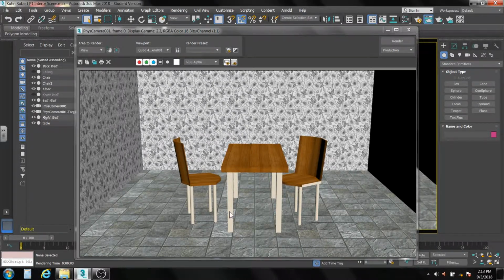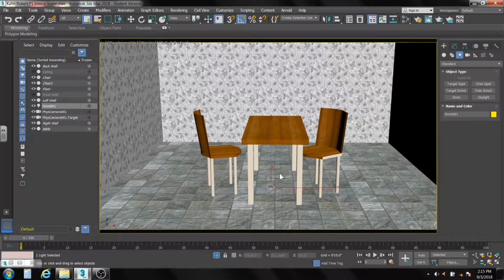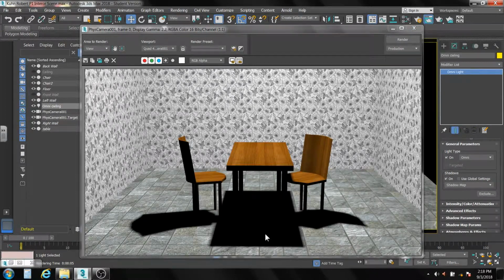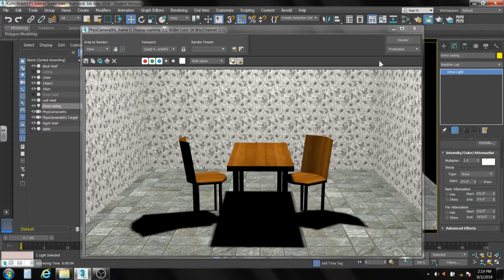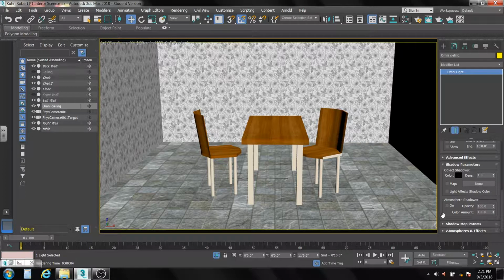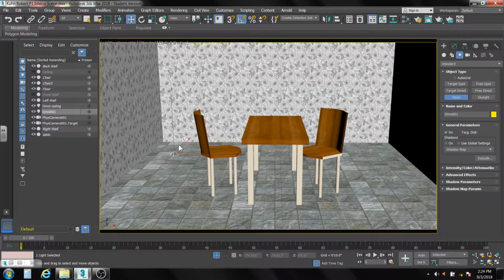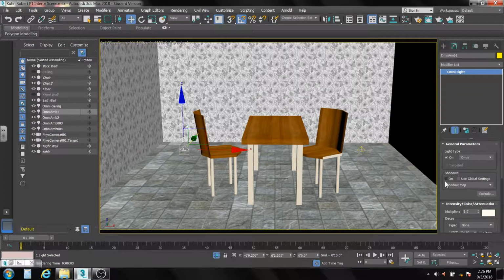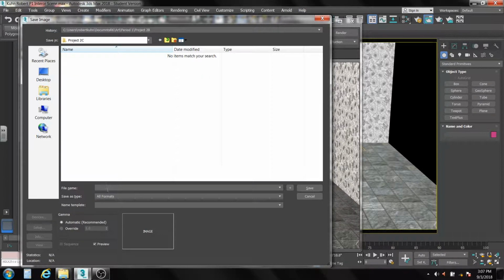Project 2C 13 Lighting